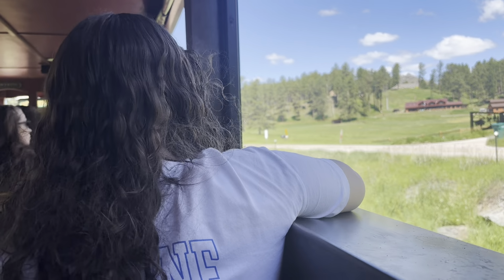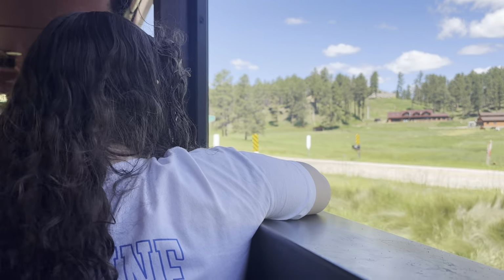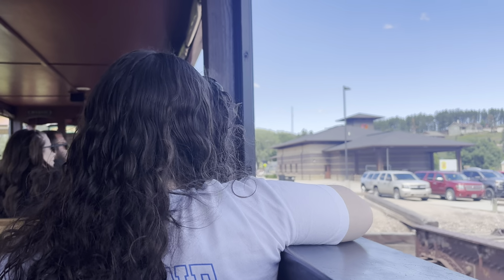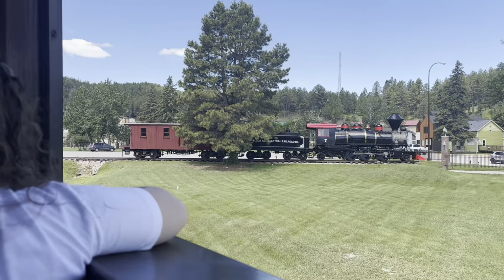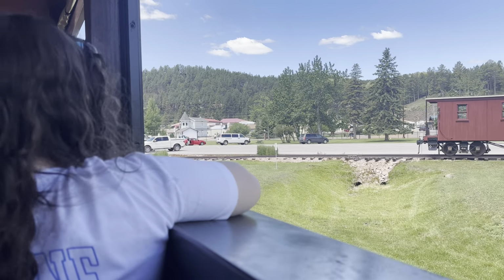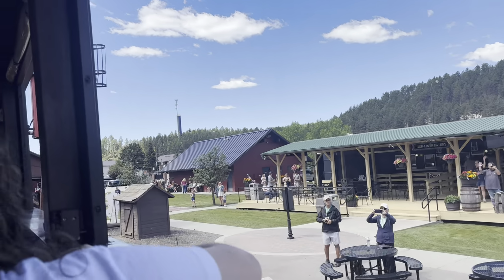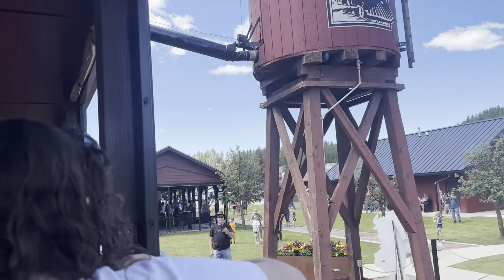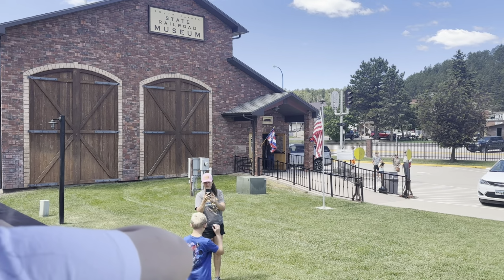Black Hills Central Railroad Keystone South Dakota to Hill City South Dakota 6-30-2025